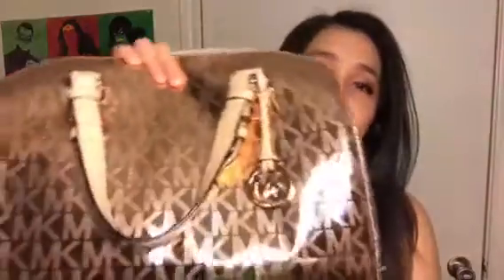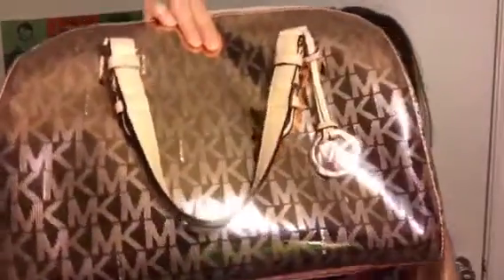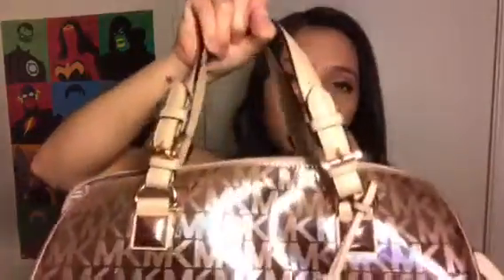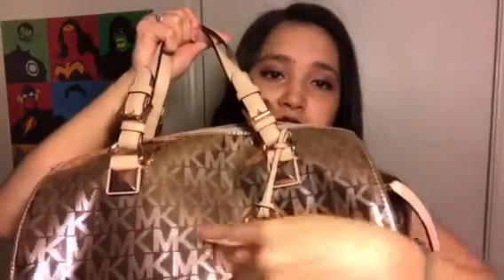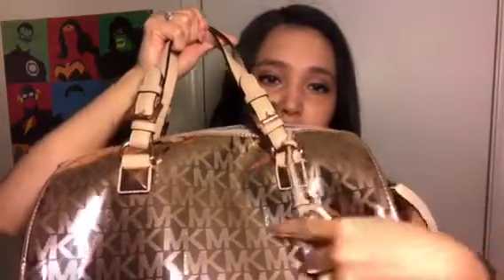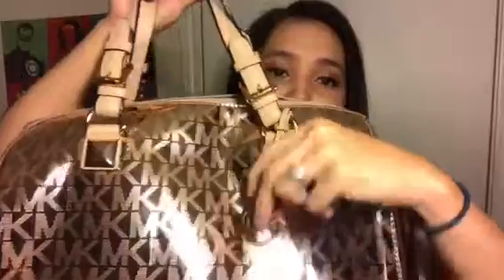What's in my purse || It'sSelena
Just trying to show you what I carry in my bag and yes it's mostly receipts.

I hope you guys enjoy this video I did NOT take anything out at all, all the stuff I showed you is what I always have in my bag.

My bag is real and I did not pay full price but only cause I went to the store and they where having a Christmas sale so my wife got me my gift early!!

Also be sure to follow me on all my social medias linked down below:

Thank you guys so much for watching!!! Love all you beautiful peeps!!!